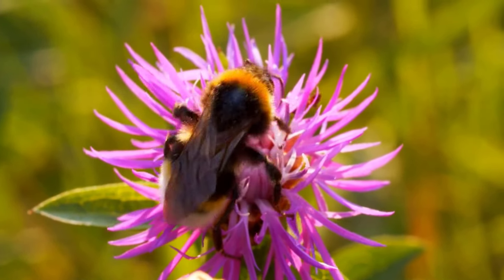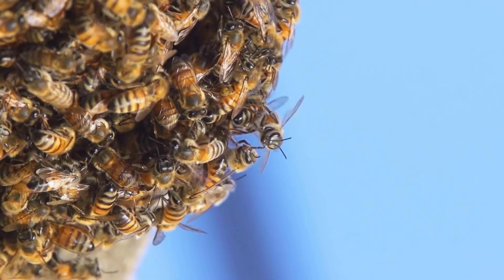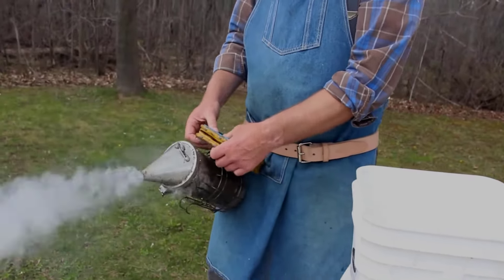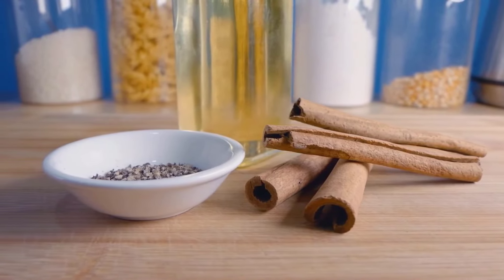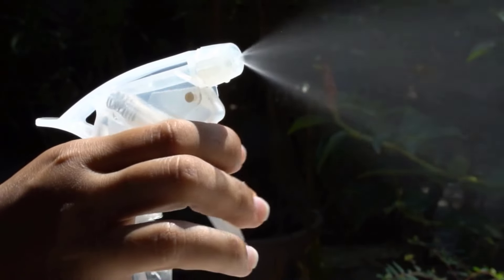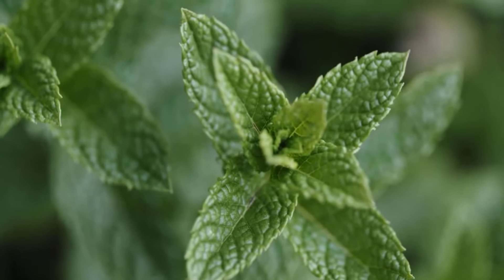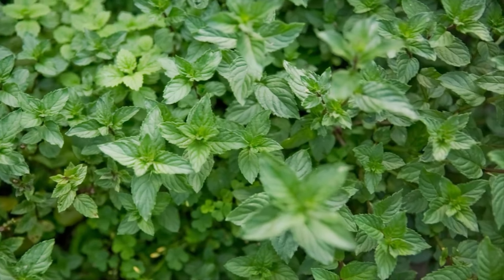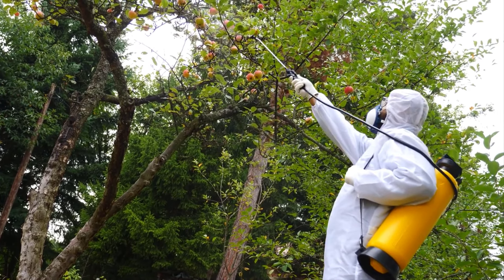How To Make Bees Go Away Without Killing Them??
👇Get Products Links And Complete Guide of How To Make Bees Go Away Without Killing Them